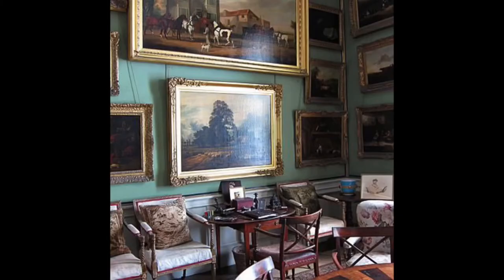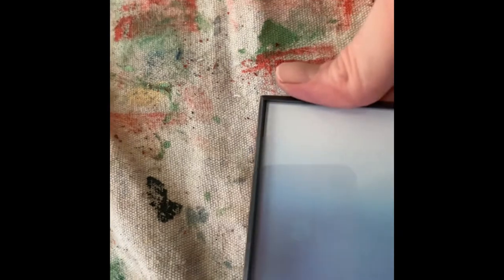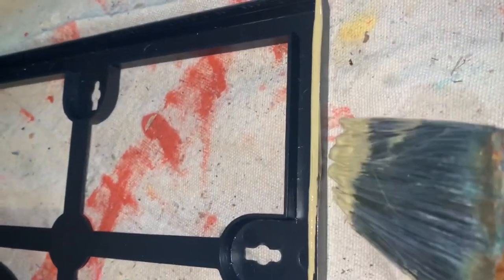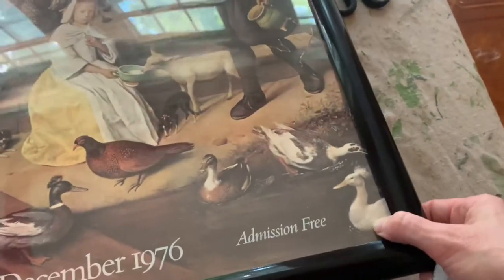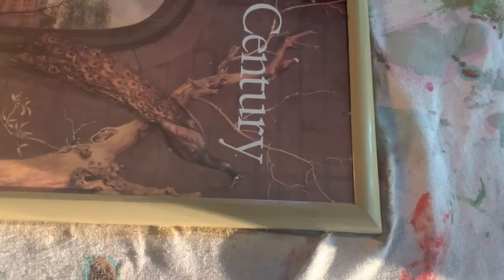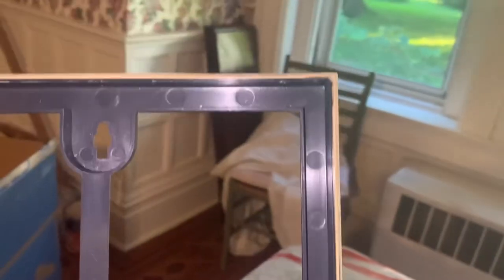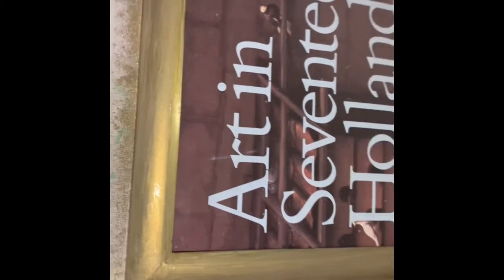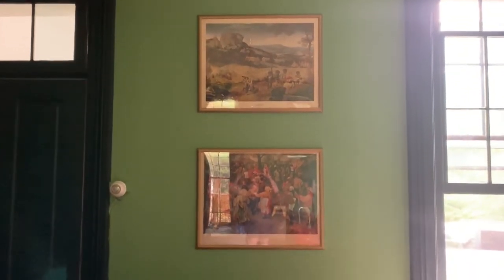Gold Painted Frames: From Cheap to Fab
Painted picture frames add beauty for pennies. Chalk paint, spray paint, acrylic paint, latex paint, craft paint, even milk paint can work beautifully over inexpensive frames from the dollar store, Walmart, yard sales, or Goodwill. I love to paint picture frames because it's a quick and easy way to add interest to a room. Painting an old frame is a perfect way to start that gallery wall you've been dreaming of. Start with one painted frame and add on as you find more, or go out to your thrift store or dollar store and buy all the frames you want to fill up a wall, and paint them all at once.
I wanted some gold frames for my new cozy English style library. I had some old artwork in the form of posters, but posters were not going to fit my home decor vision.

I wanted this room to look like that picture of Calke Abbey, this one here where there's these big beautiful oil paintings and these gold frames. Only problem is, I don't have big oil paintings and i don't have gold frames. So what to do? Can I turn these super cheap frames from Walmart into something that will look like a million bucks in my new English country house library?

paint brush. I used this Purdy angled brush.

Valspar EE2015B, Driftwood, Interior Signature, Semigloss, Base B